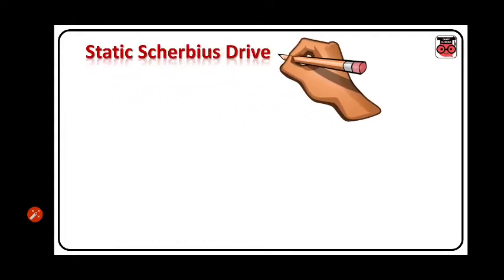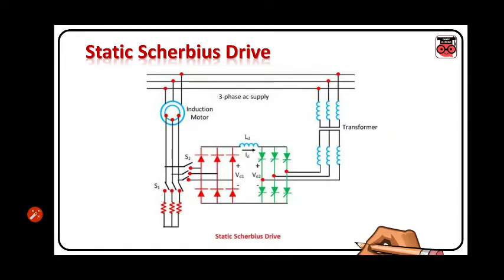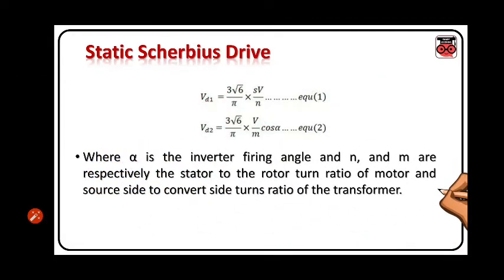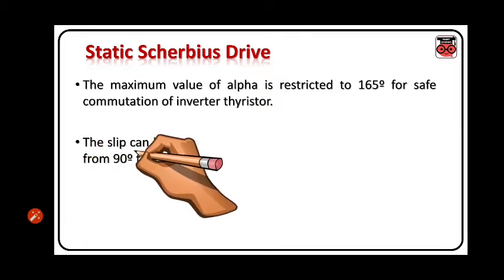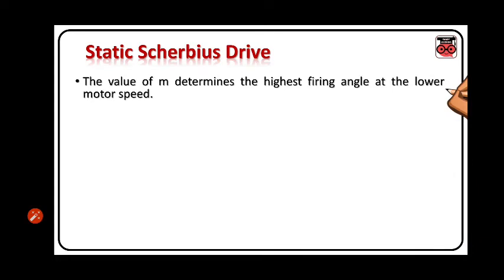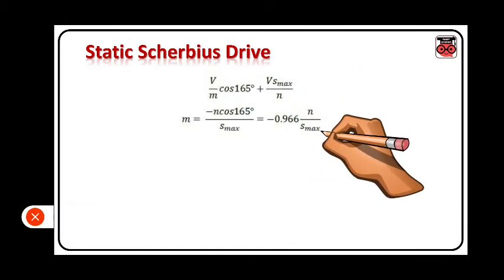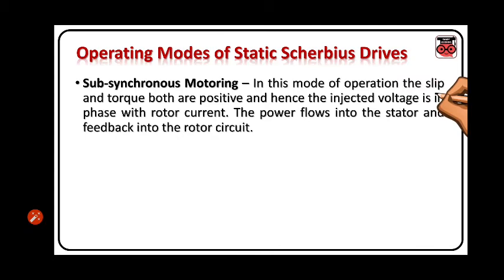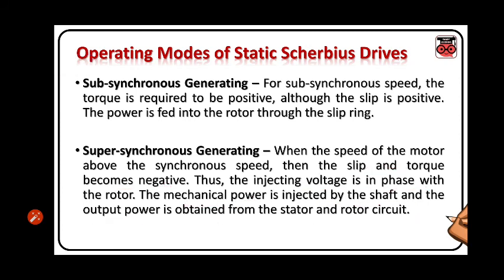Static Scherbius Drive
This video provides brief explanation about Static Scherbius Drive.